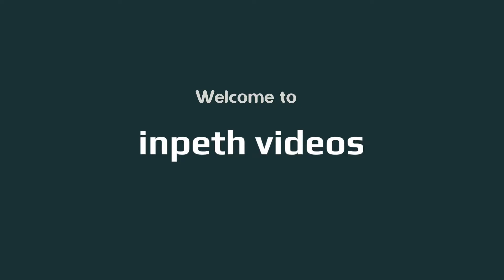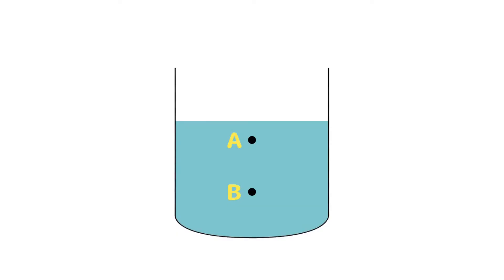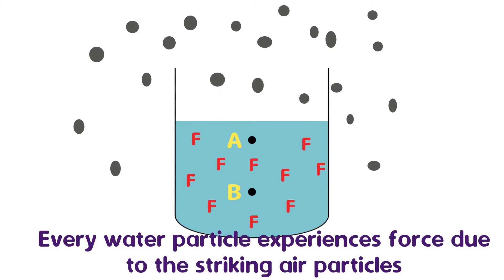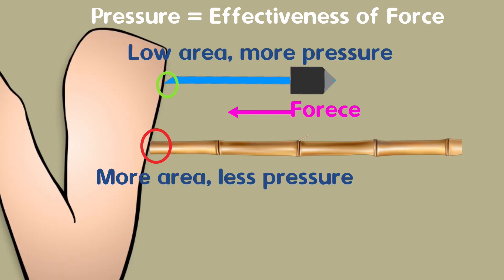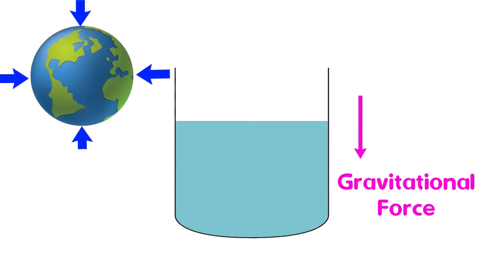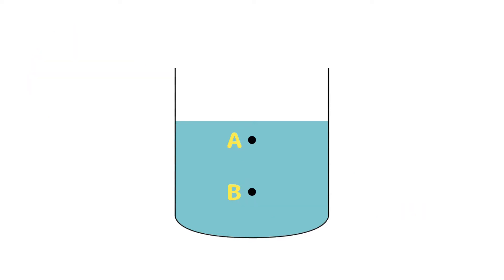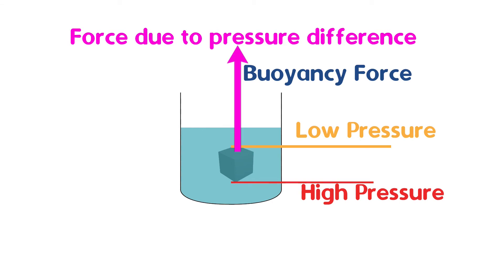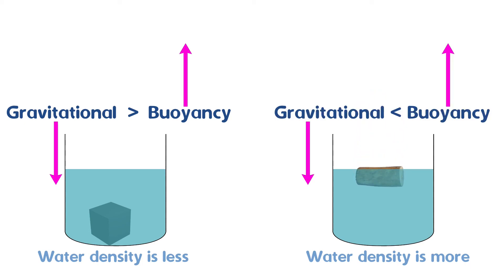Understanding the Science behind the Buoyancy Force: Causes and Effects | Concept Clearing Video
Join us in this intriguing video as we unravel the secrets behind the buoyancy force and its impact on objects submerged in liquids. Discover why objects feel lighter in water and delve into the forces at play. Explore the concept of pressure, atmospheric pressure, and the weight of liquid particles. Learn how the pressure difference leads to the generation of the buoyancy force, allowing objects to float or sink. Expand your knowledge on buoyancy and gain a deeper understanding of this fascinating phenomenon. Don't miss out on the recommended video for further insights.

buoyancy force, concept clearing, submerged objects, liquids, pressure, atmospheric pressure, gravitational force, density, float, sink, weight, forces, phenomenon, understanding buoyancy.